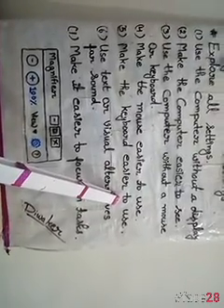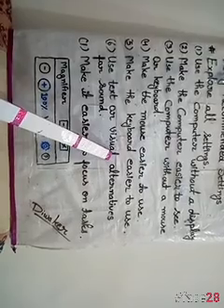Computer Class--10(A+B) CBSE CH--2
Using recommended setting, Explore all settings